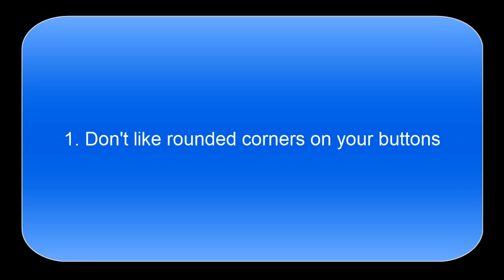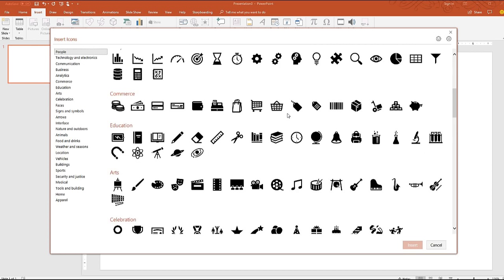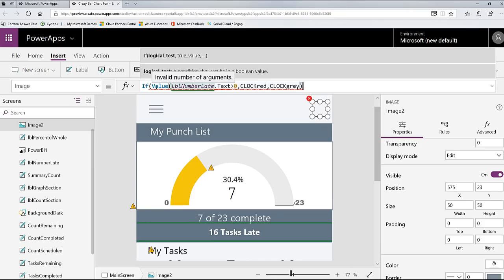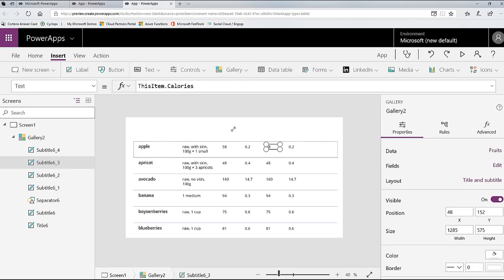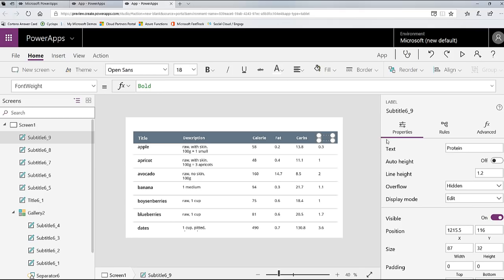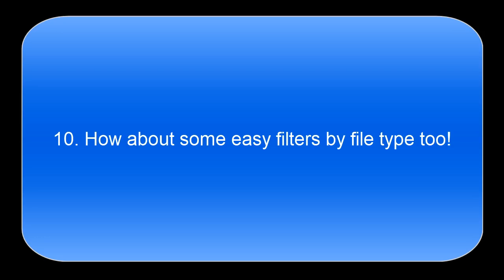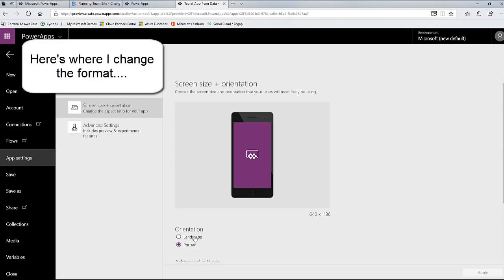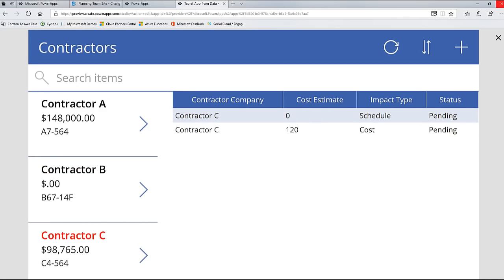PowerApps Hacks | The First 14 PowerApps Hacks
This new video series shares tips and hacks from my personal desk at Microsoft. Showcasing a few of the things that help me get my work done just the way I want it! I hope you enjoy this new playlist! I'll try to post 1 per month!

Thumbs UP if you want more hacks!

(1 Correction: For meta data use .Label rather than .Value)

Audrie

1. Square Buttons (0.5)
2. Rounded Photos (.46)
3. Gradient Backgrounds (1:43)
4. Easy Icons (3:00)
5. More Icons (7:23)
6. Convert a Gallery into a Table (8:03) - Kudos to Shane Young
7. CRUD from a Gallery (13.09)
8. Got Docs? Connecting to Doc Libraries (13:47)
9. Getting Complex Fields Not Shown in the Data Panel (15:05)
10. Adding a Filter for Document File Types (16:14)
11. Launching Files in Office Online from App (17:38)
12. Tablet Format from Apps from Data (18:06)
13. Adding Relationships between Controls (19:40)
14. Distinguishing Selected Gallery Items (22:06)